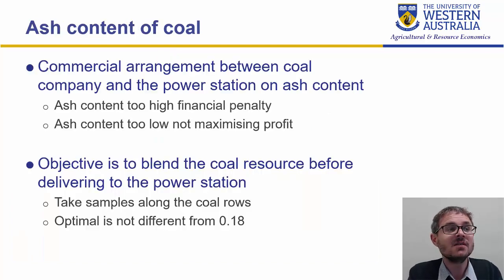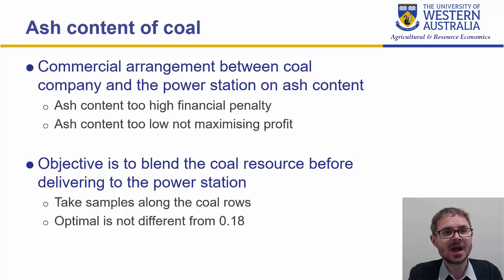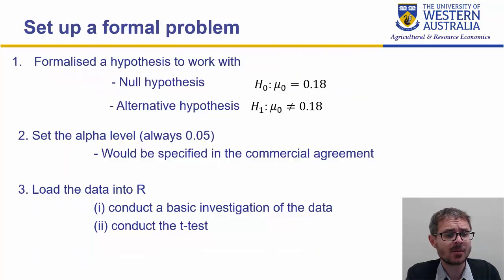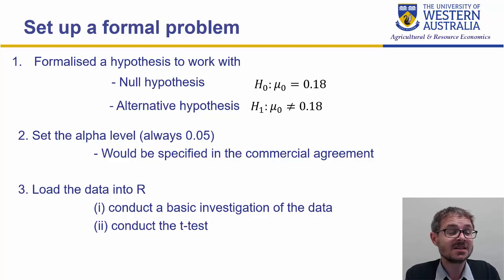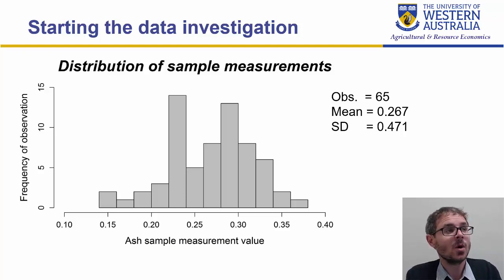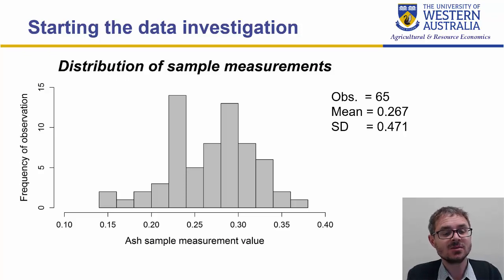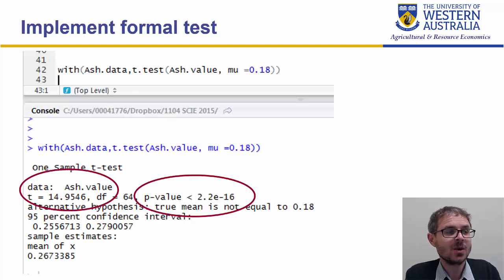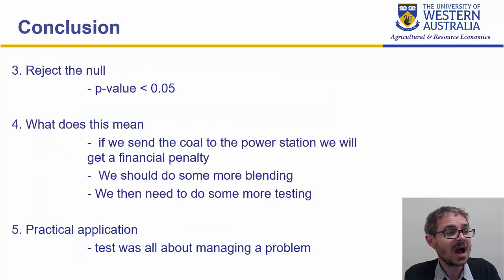Wk 4 part2